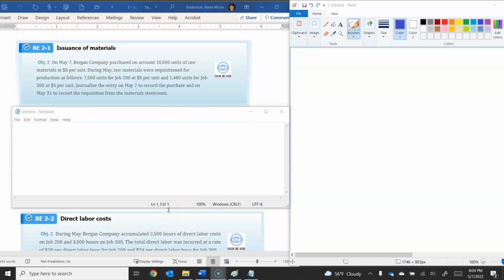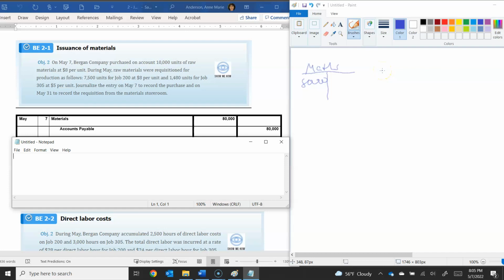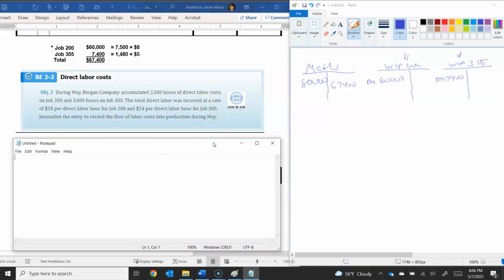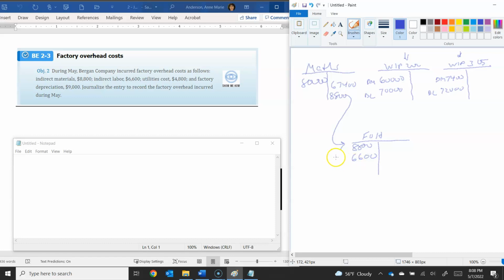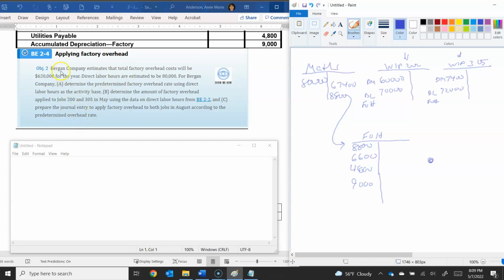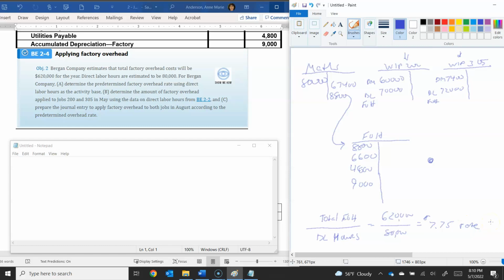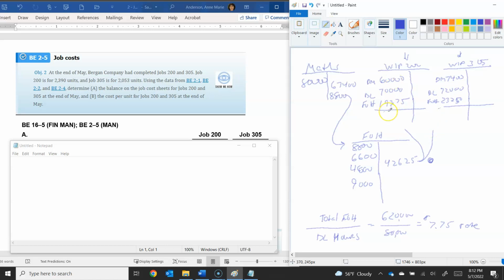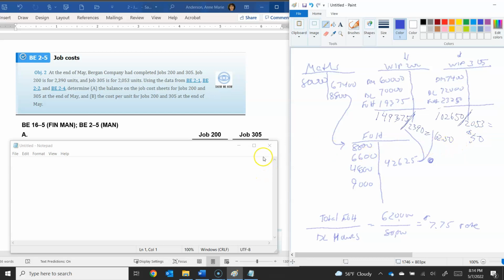2.2 Job Order